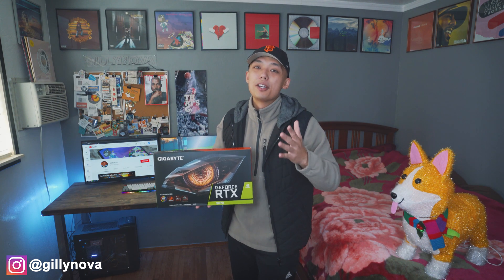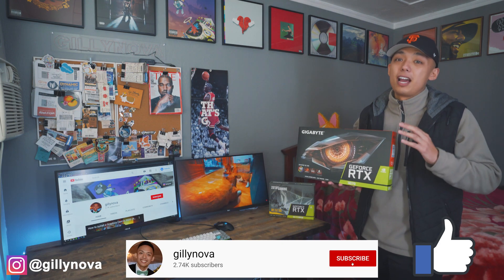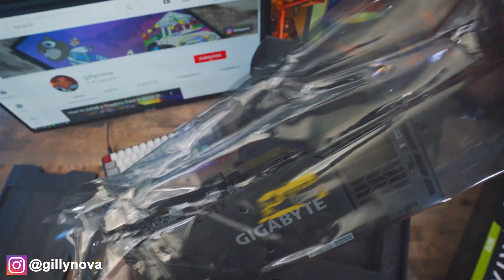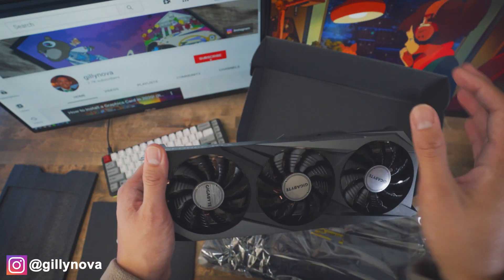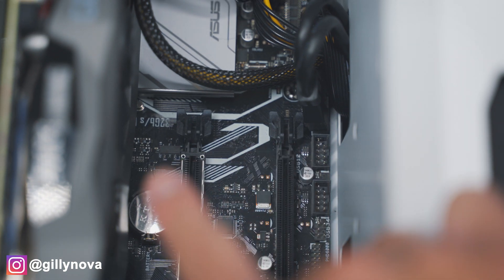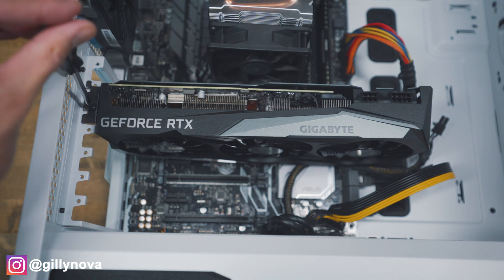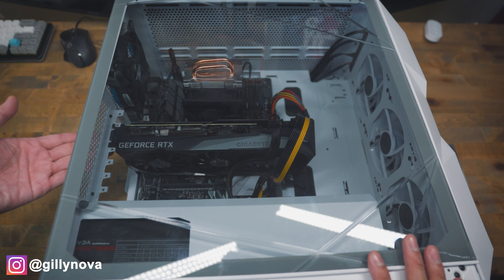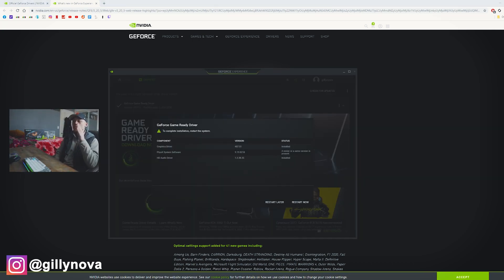How to Install a Graphics Card! - RTX 3070/3080 & RTX 4070/4080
RTX 3070

How to install your RTX 3070, 3080 or 3090!

Here I will be doing a step by step guide on how to install a graphics card RTX 3070/3080/3090/3060/3050.

0:00 Intro
1:06 Unboxing
2:23 Removing your old Graphics Card
3:17 Installing your NEW Graphics Card
4:27 Installing your drivers
5:07 Ending remarks

▷ PC Specs

Additional tags:
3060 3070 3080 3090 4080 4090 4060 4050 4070 NVIDIA RTX  founders edition
RTX 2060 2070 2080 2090
GPU 2021 grahics computer how to cpu processor
Installing Graphics Card 2020
AMD RYZEN 7 1700 8-Core 3.0 GHz (3.7 GHz Turbo)
ASUS Prime X370-Pro AM4 AMD X370
EVGA SuperNOVA 750
CORSAIR Vengeance LPX 16GB (2 x 8GB) 288-Pin DDR4 SDRAM DDR4 3000
NewEgg
geforce rtx 2070 super installation
2070 super install
how to install rtx 2070 super
rtx 2070 super install
installing 2070 super
gigabyte rtx super installation
3070 RTX installation guide new graphics card 2020 msi rtx installing how to get a 3070 how to install 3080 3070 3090 super founders edition
How to install a graphics card 2021
installation guide 3060
RTX 3050